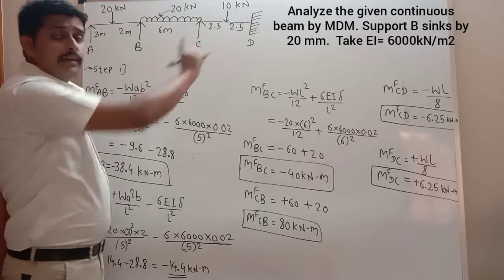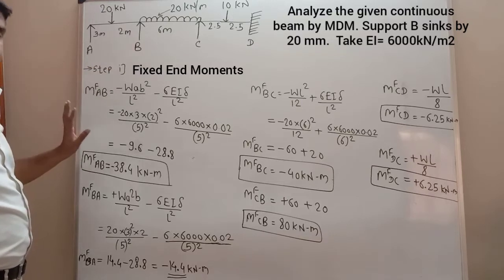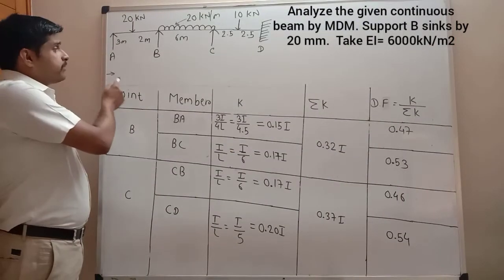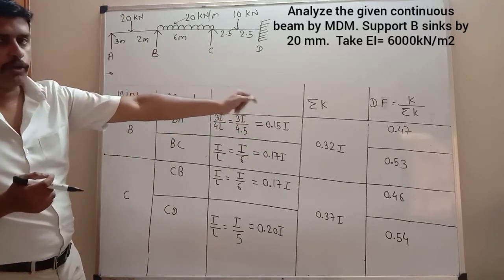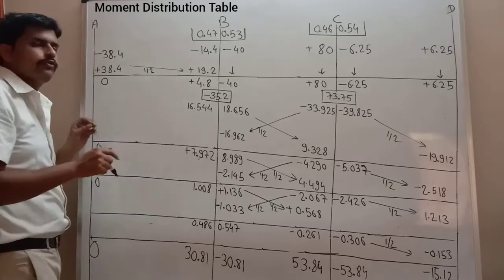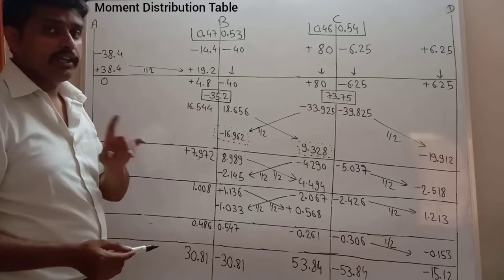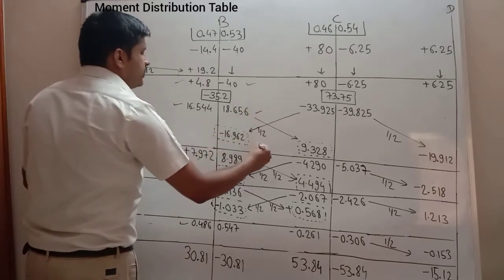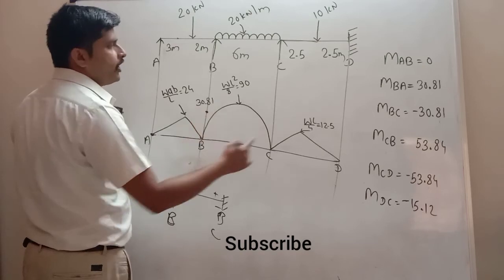Problem on sinking of support of MDM.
This video contains problem based on sinking of support  on MDM method of analysis.